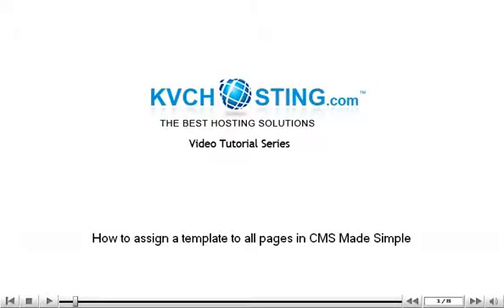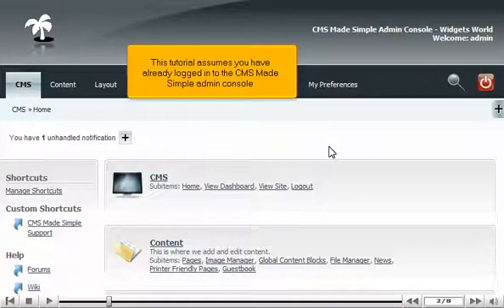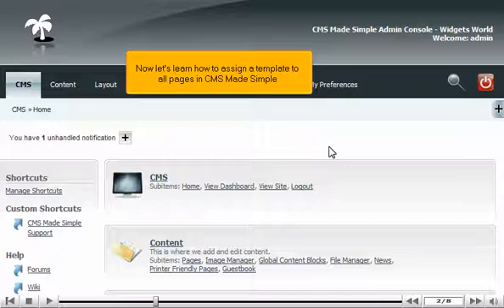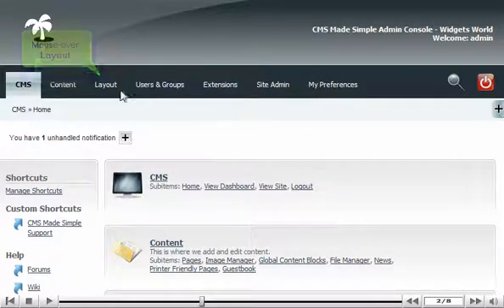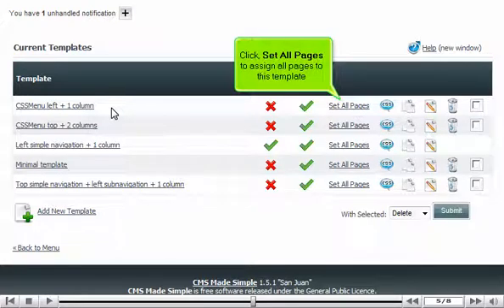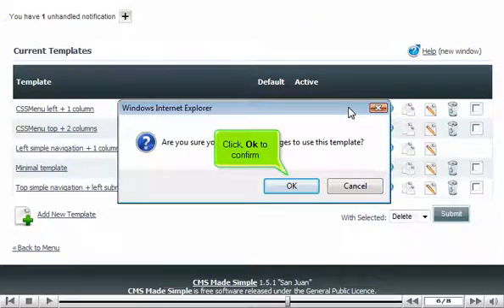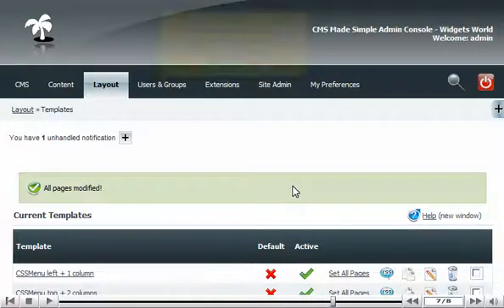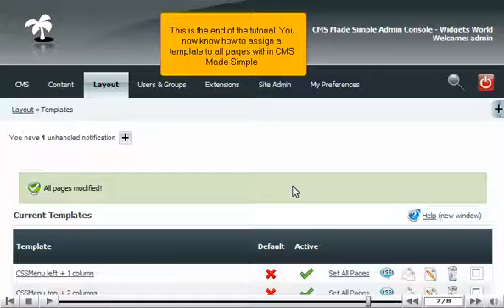How to assign a template to all pages in CMS Made Simple - CMS Tutorials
How to assign a template to all pages in CMS Made Simple
Log in to the CMS made Simple admin console.
• Select on Layout tab and click on Templates option from drop down list.
• Click on Set All Pages to assign all pages to templates. Click Ok to confirm.
• The template will be assigned to all current pages.